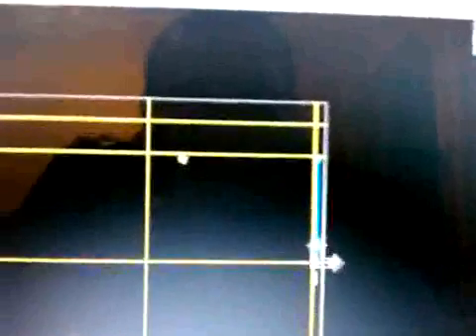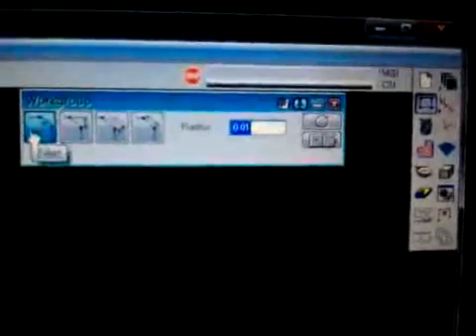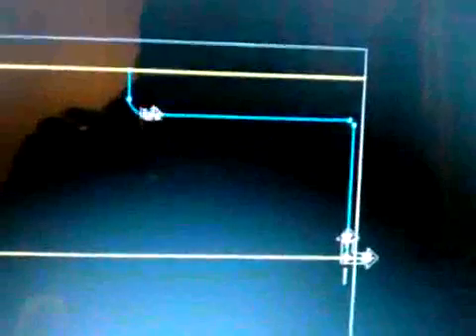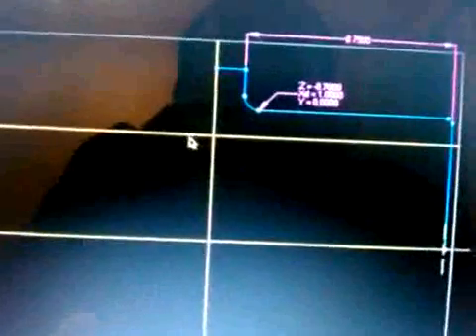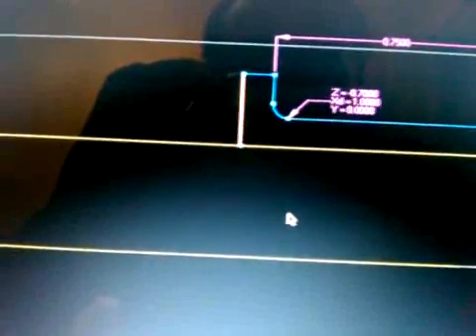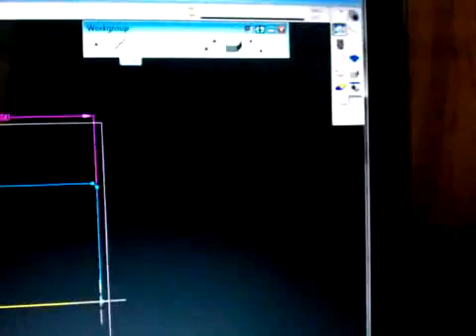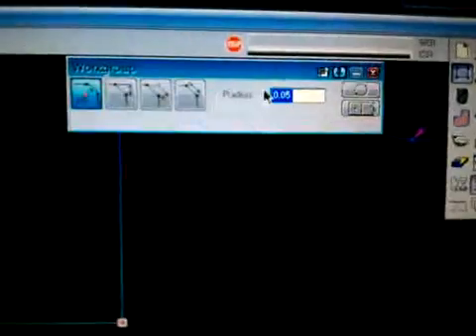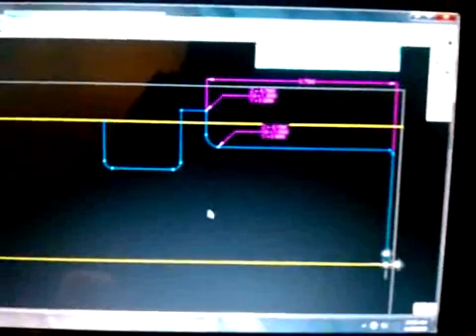drawing with gibbs cam LATHE part # 2